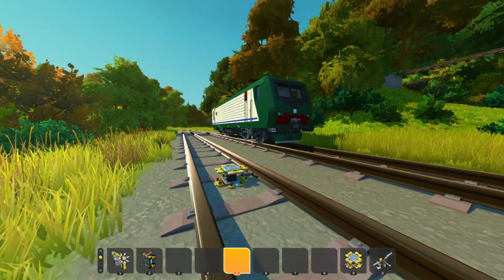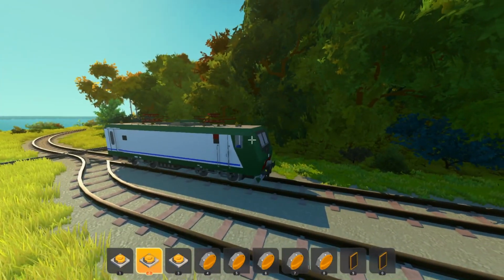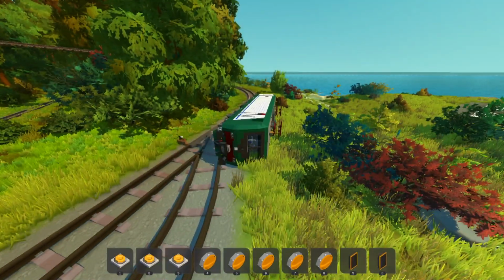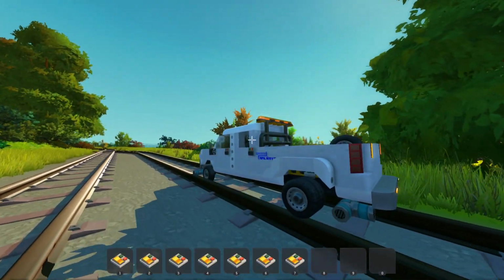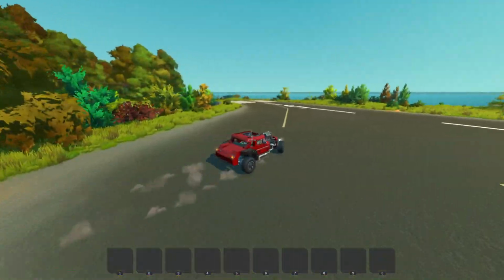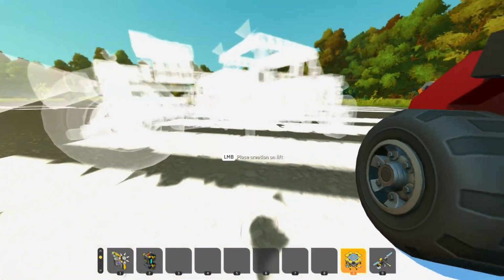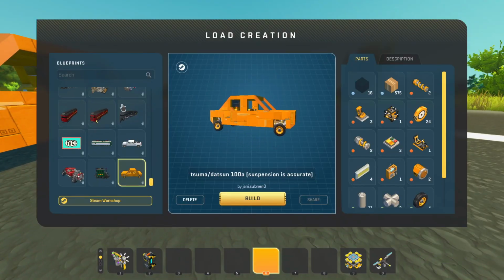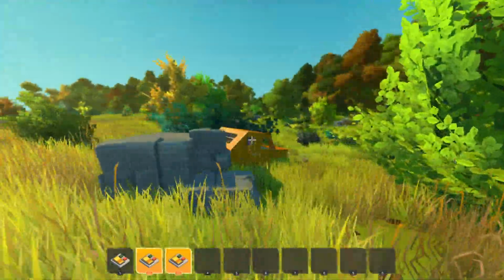Epic Train & Piston Powered Hotrod! | Scrap Mechanic Creations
to submit your own creations :)